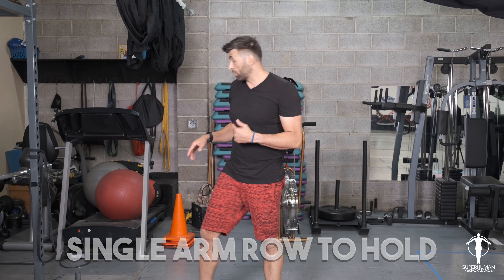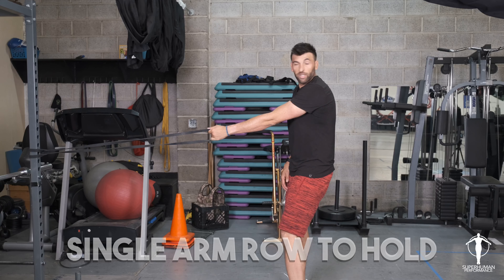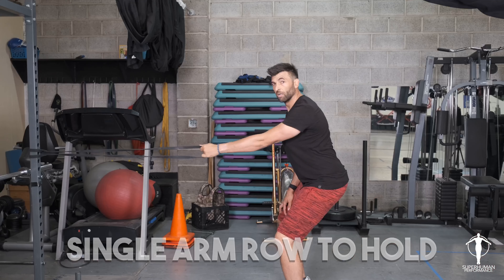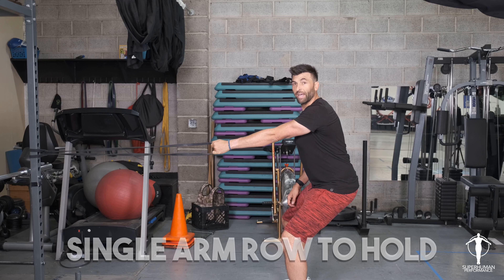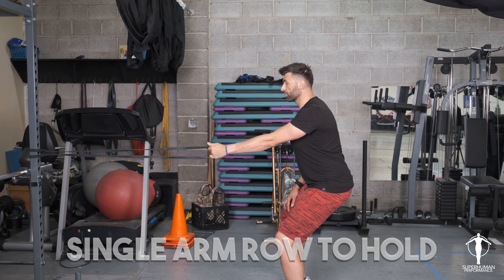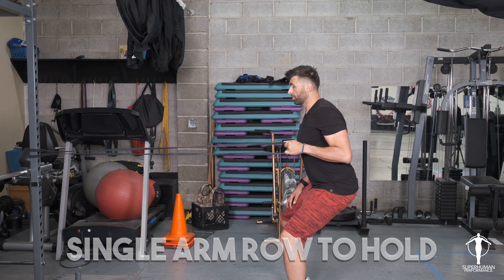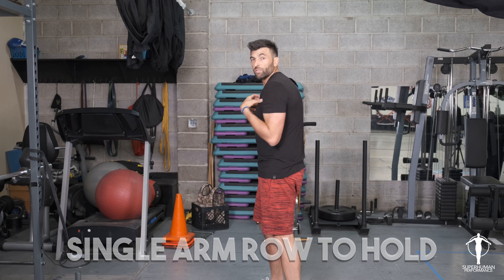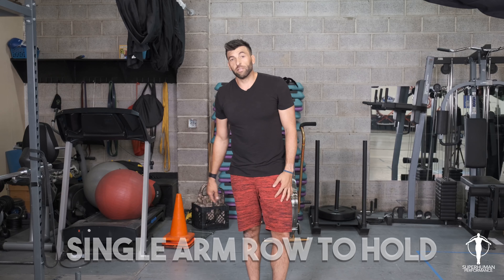Single Arm Row To Hold